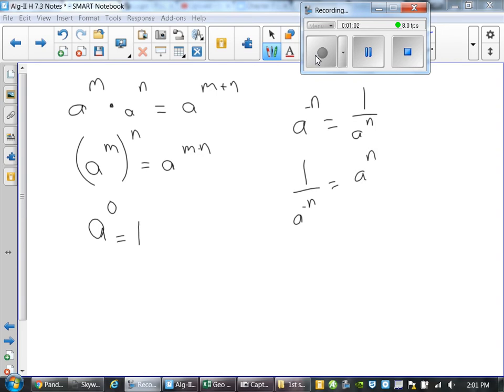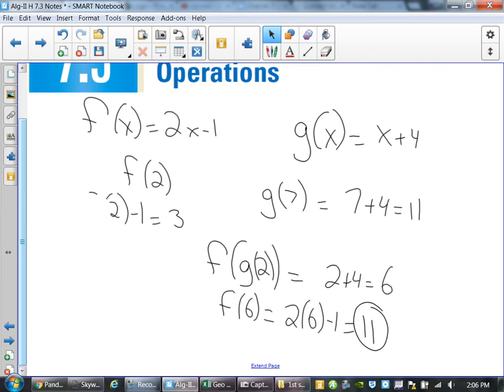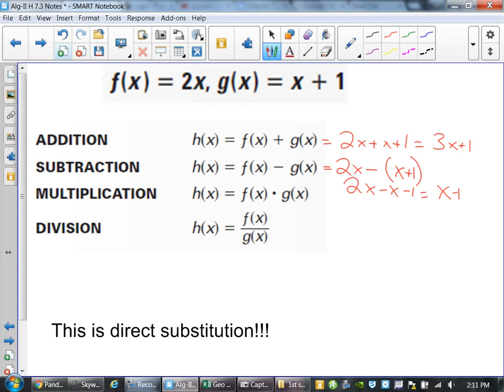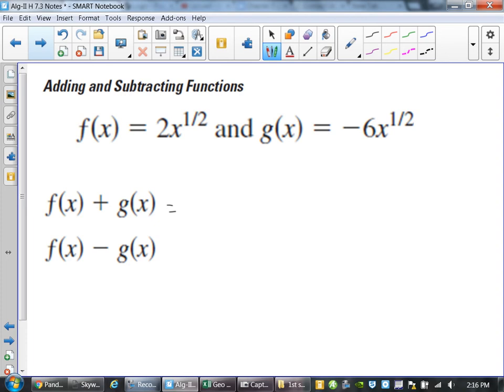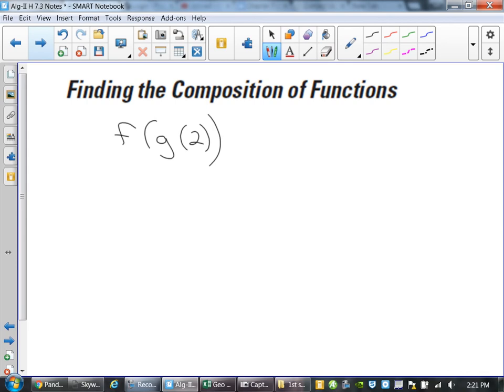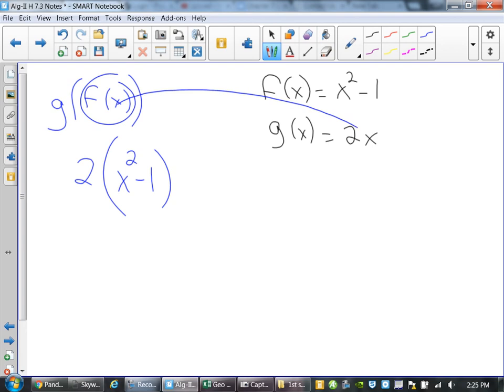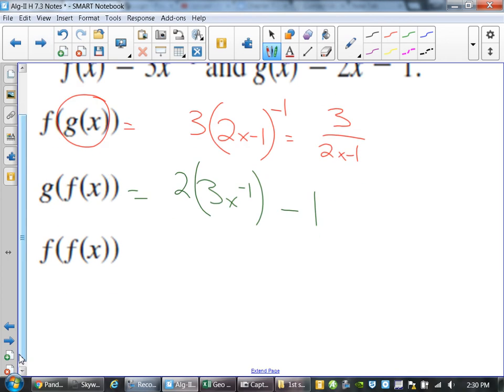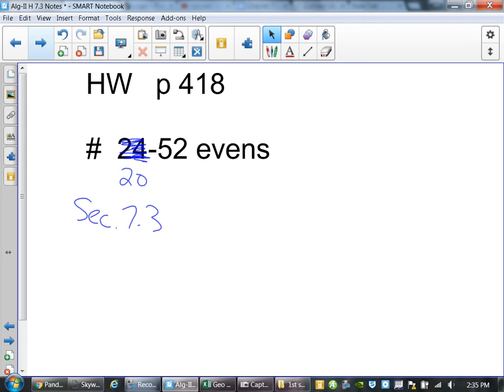January04 7 3 notes p12